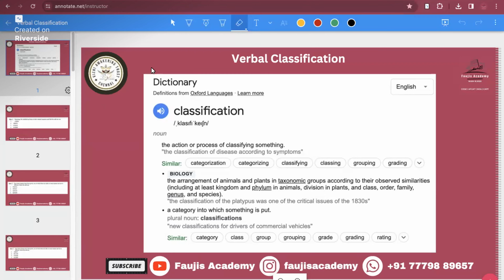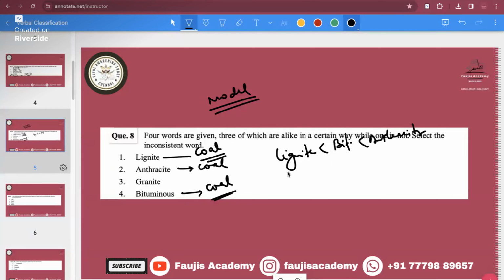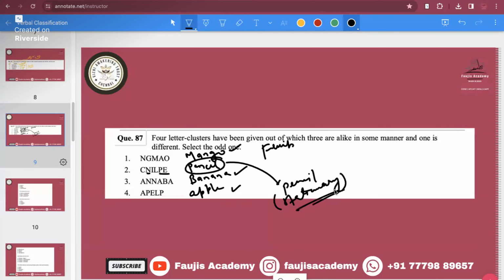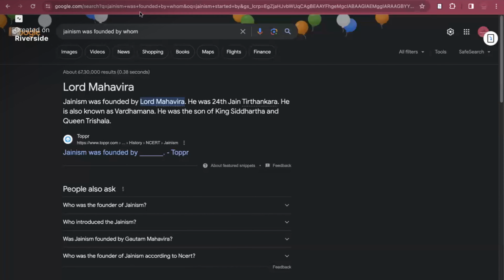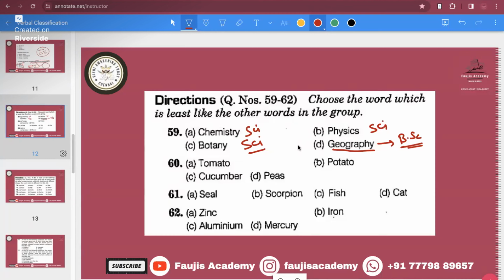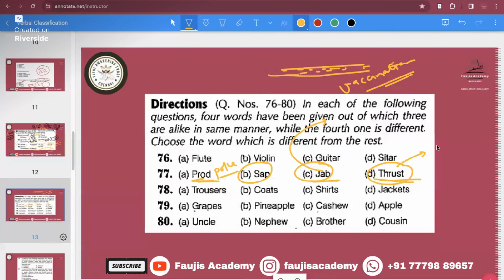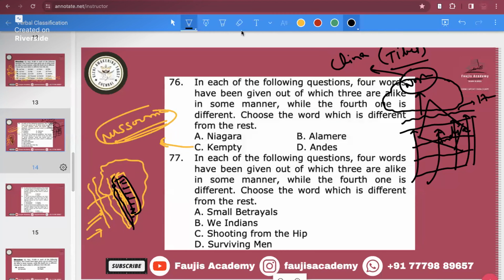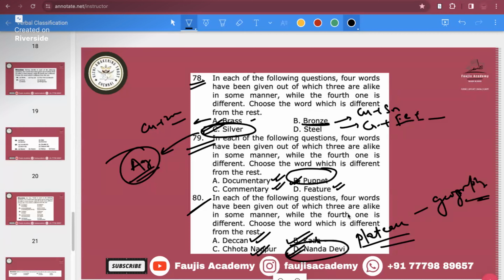Prepare for AFCAT 01/24 Exam | Verbal Classification | Odd One Out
Jai Hind!